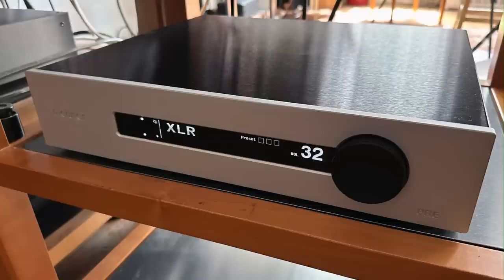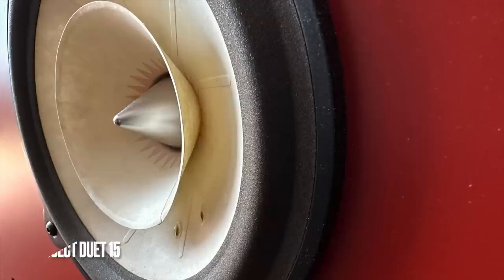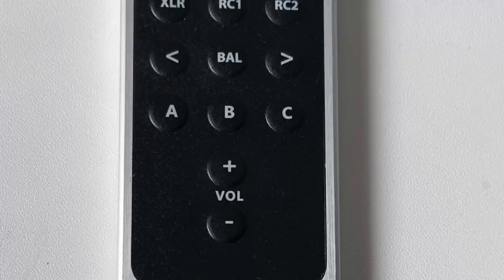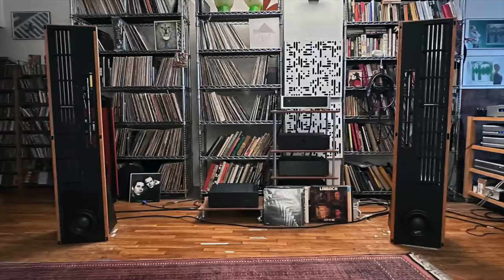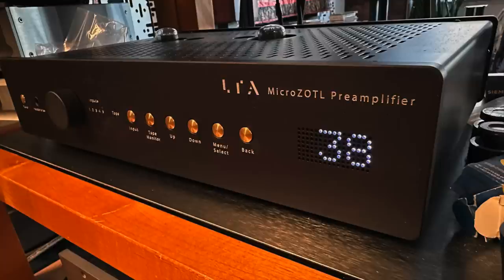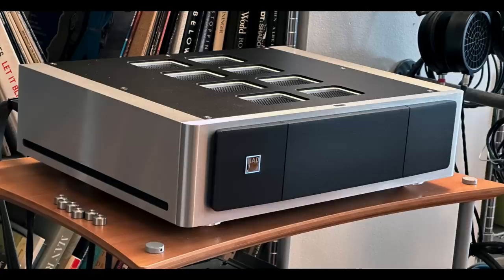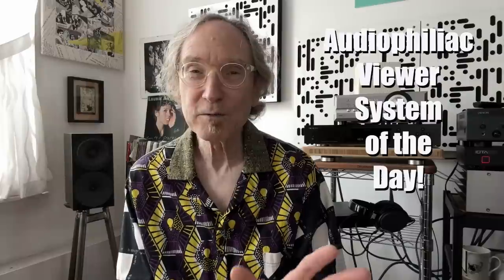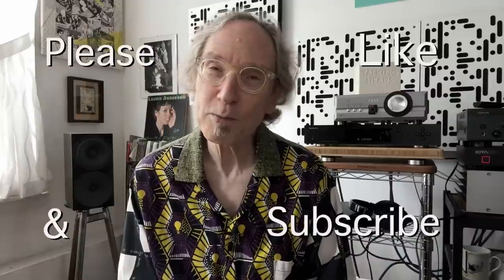MEITNER PRE A NEW Take On EXTREME CLARITY!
Meitner PRE, Oh boy! Reawakening to uber detail!

My Reviews